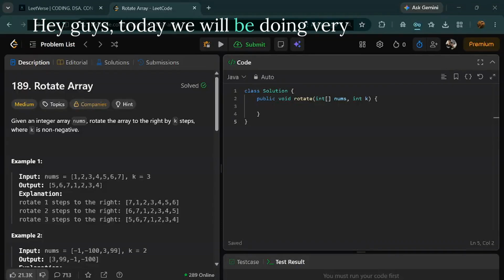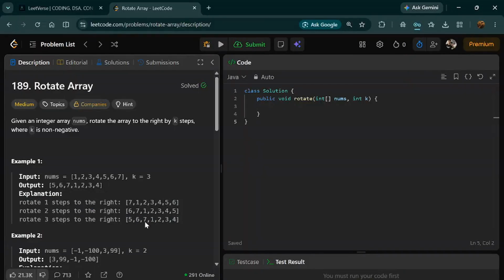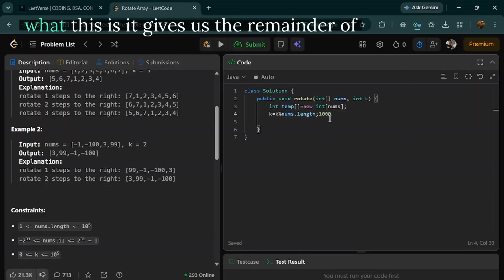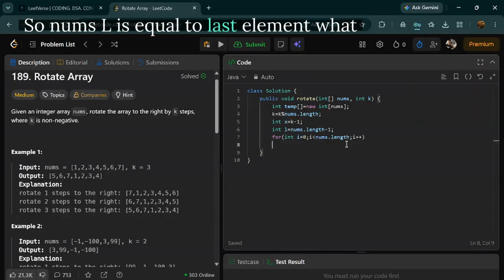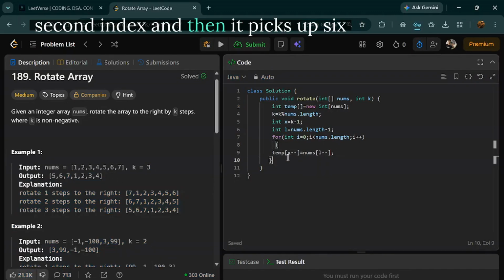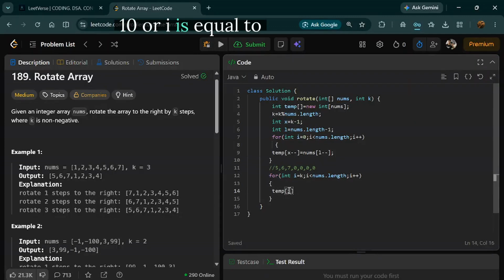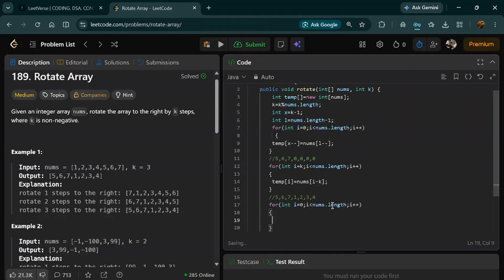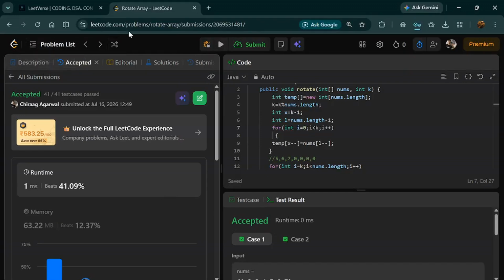[LeetCode] 189 - Rotate Sorted Array || Day 1 of DSA